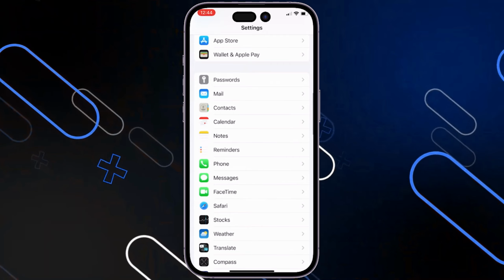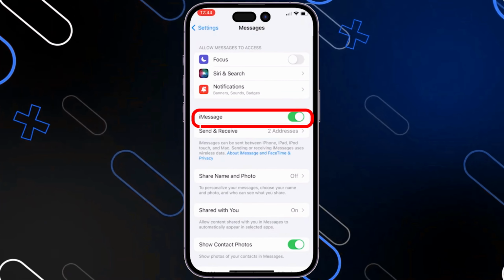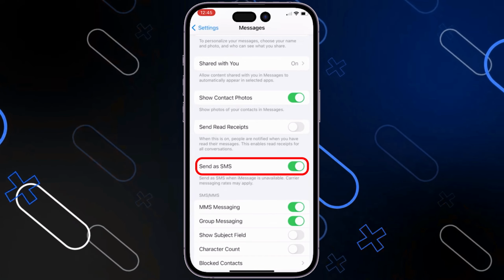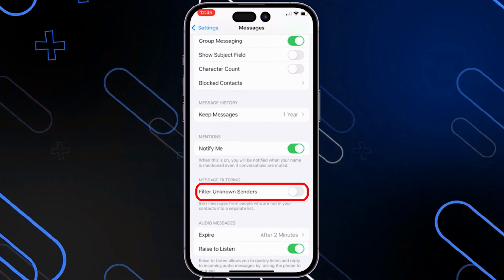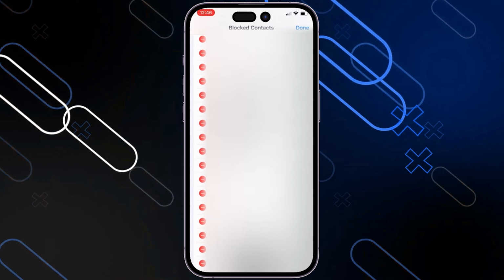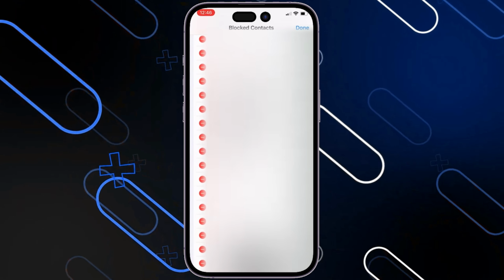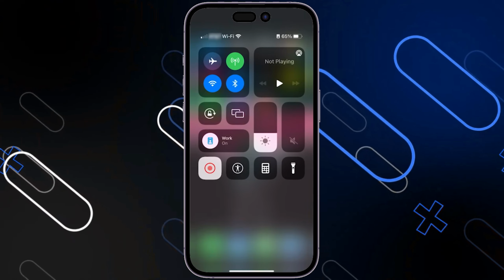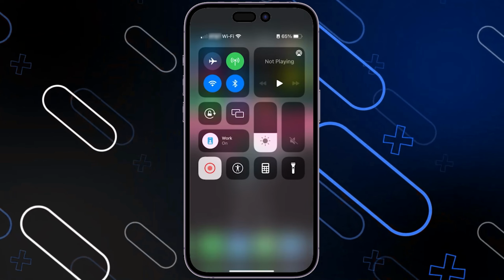How To Fix Verification Code Not Received | Easy Guide On iPhone